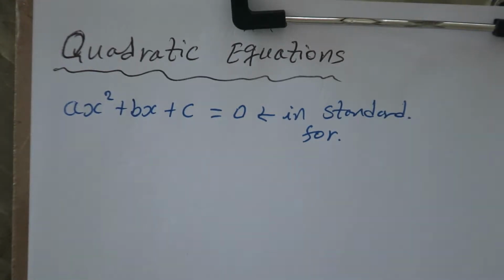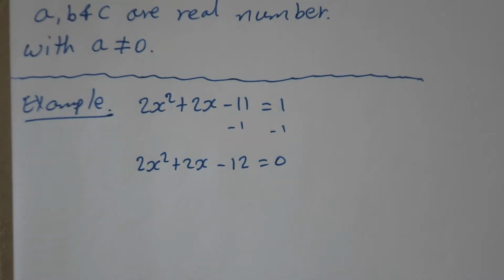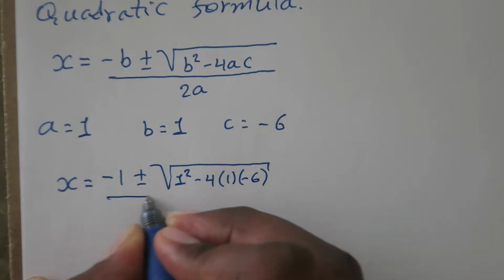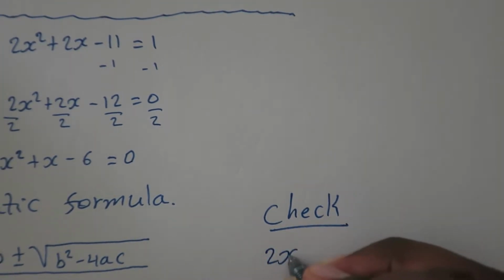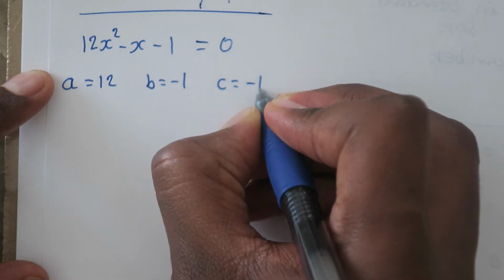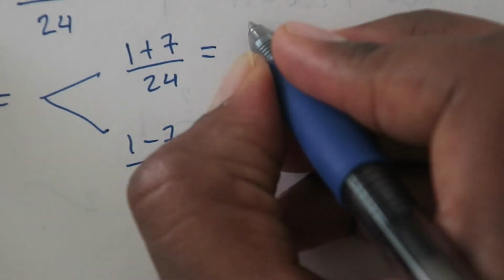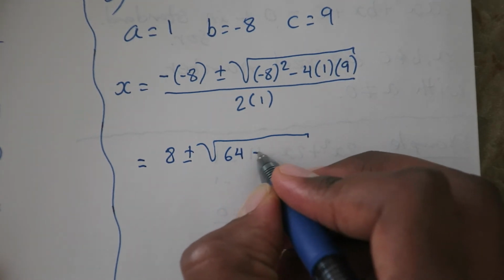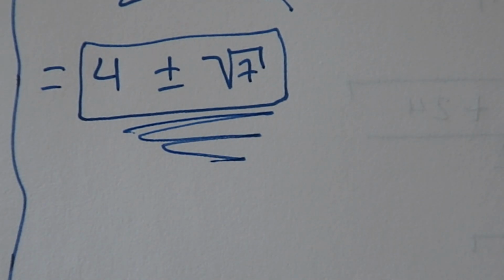Solving Quadratic Equations (Using Quadratic Formula)